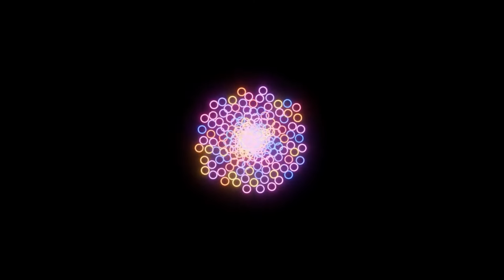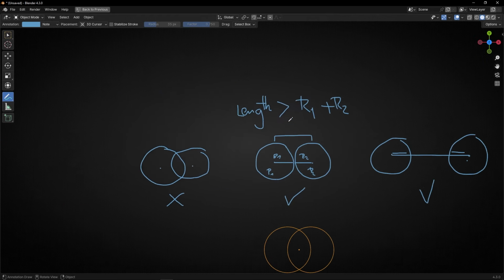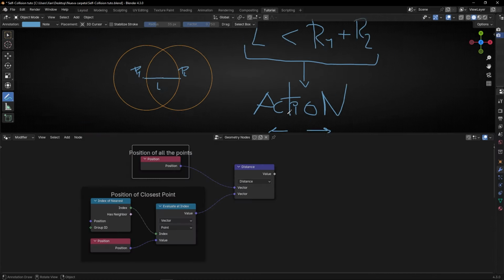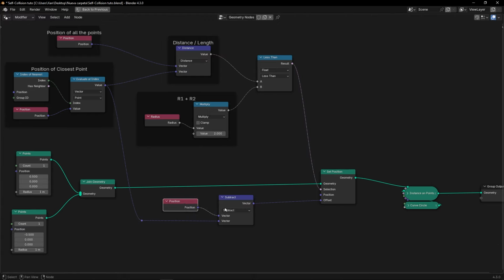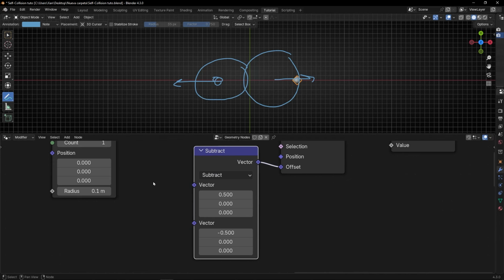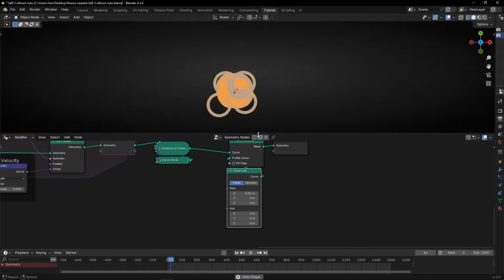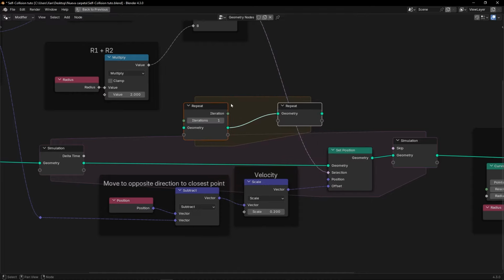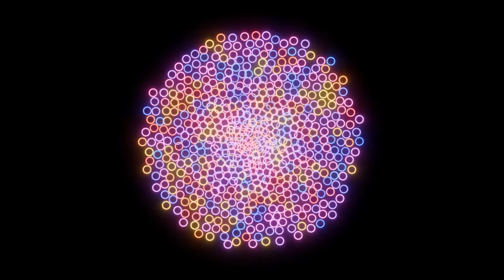Points with Self-Collision: Avoid Overlapping in Blender Simulation Nodes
Learn how to prevent points from overlapping or intersecting using Blender's Geometry Nodes. This tutorial dives into self-collision techniques with Simulation Nodes, ensuring your points behave realistically adding collisions between them. This tutorial will open a new range of possibilities to create amazing animations!

00:00 Intro
00:14 Theory: When do two points overlap?
06:41 Position of all points
07:17 Closest point position: Index of Nearest & Evaluate at Index
10:17 Distance between points
10:56 Condition
13:14 Applying condition with Set Position
15:20 Offset points in opposite directions
17:26 How Vector Math Subtract works
20:17 Scaling the offset
21:12 Simulation Nodes
24:22 Grid with Distribute Points on Faces
26:33 Concentrating points
28:17 Adding Mesh and Material
32:01 Matching point radius
33:13 Simulation Substeps: Velocity
36:32 Random radius
37:41 Adding new points